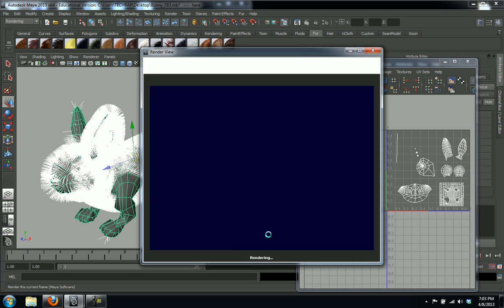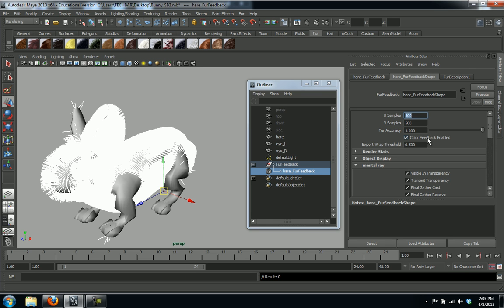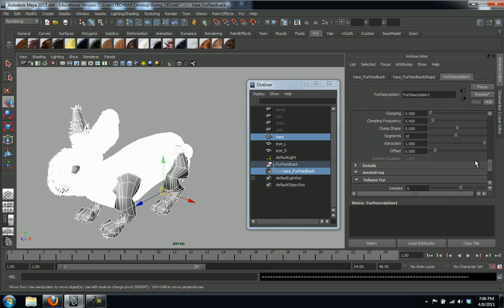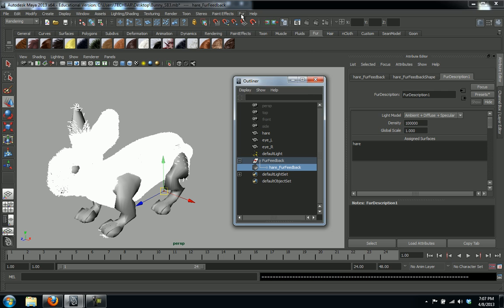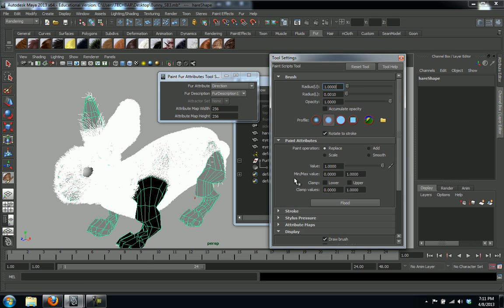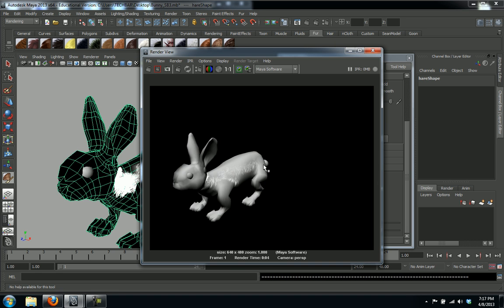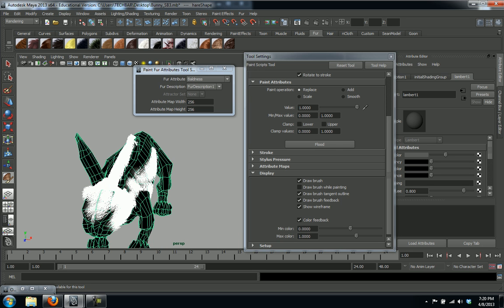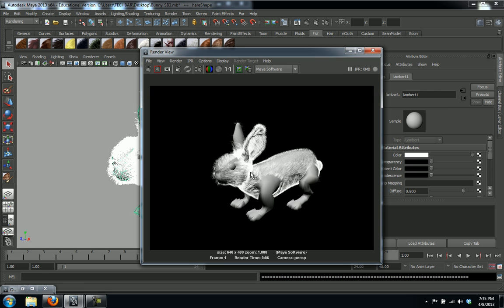Fur_demo_part2